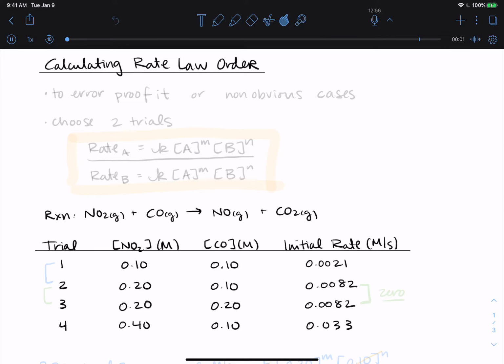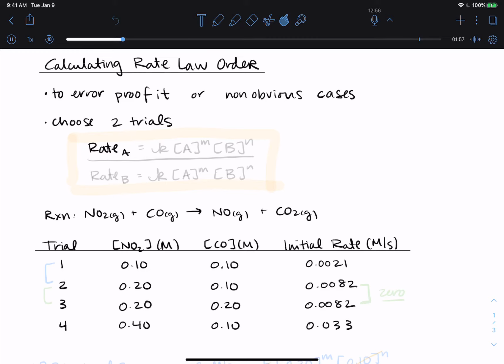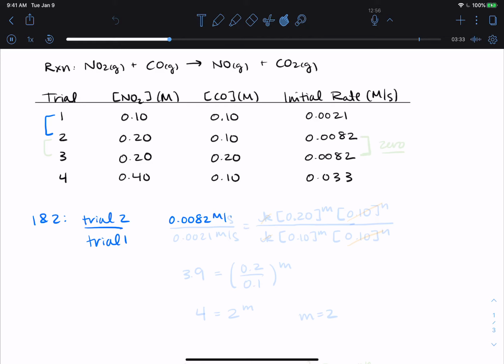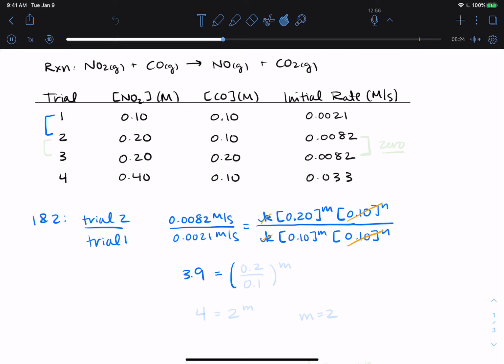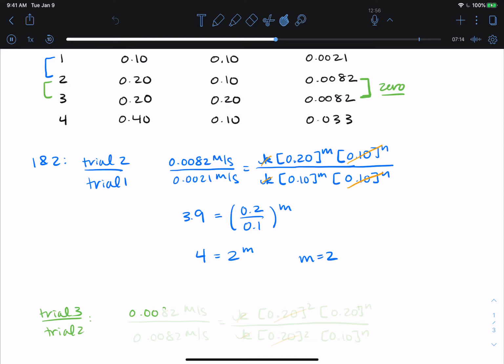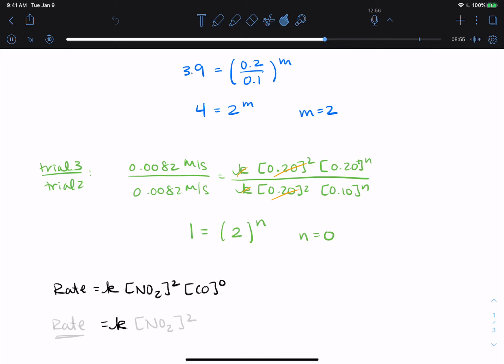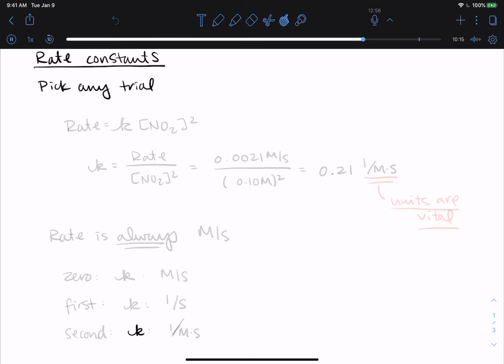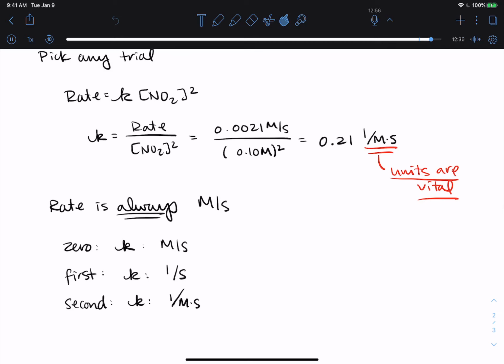4 M4 106 Calculating Rate Order and Rate Constants